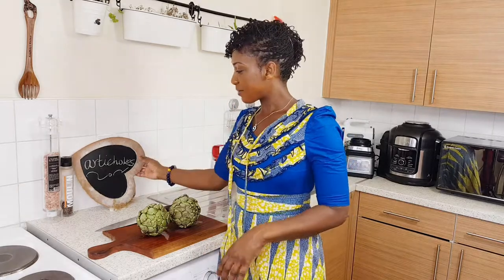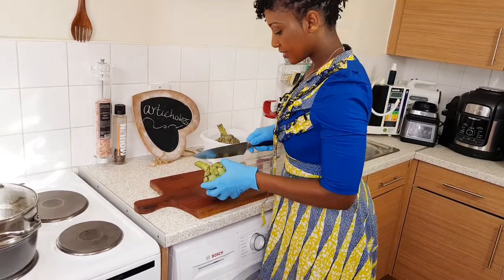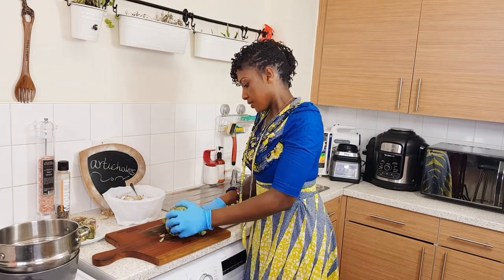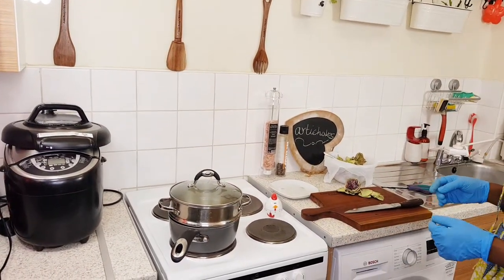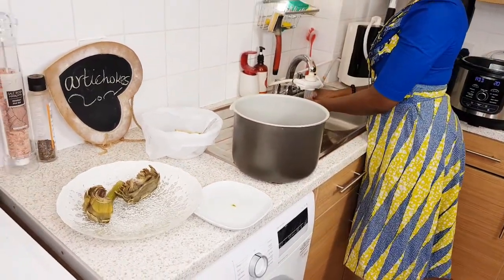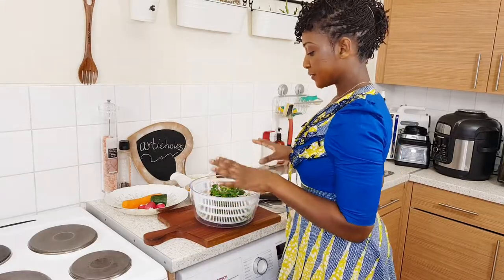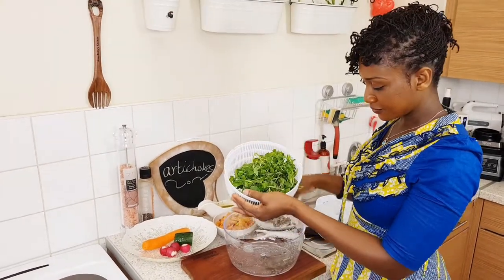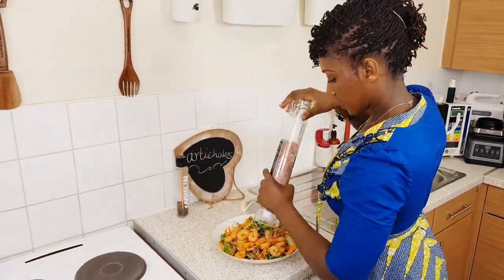How To Cook & Eat Artichokes | Artichokes & King Prawn Salad | 5 Reasons To Eat Artichokes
If you've only been eating artichokes when you dine out because of how complicated you feel it is to cook it at home, well! worry no more because today I help you prepare ARTICHOKES in the comfort of your home with restaurant quality finish!

These are a few of the health benefits of ARTICHOKES:
- Artichokes aid in liver detoxification
- Artichokes stimulate bile that is required for fat breakdown.
- Artichokes reduces high cholesterol and triglyceride (three fatty acids) levels as well as helping to protect and regenerate the liver
- Artichokes promote a healthy bacterial balance in the bowel (good gut bacteria)
- Artichokes are a good source of Vitamin C, folic acid, potassium and magnesium.

Ingredients
2 globe artichokes

Ingredients For The Artichoke & King prawn salad

2 globe artichokes
rocket leaves
baby spinach
watercress
carrots
radish
cucumber
salt & pepper to taste
vinaigrette

If you'll like a private cooking lesson on how to prepare these delicious dishes, a private chef or like us to cater one of your important functions you can contact us at the info below to reserve your date: